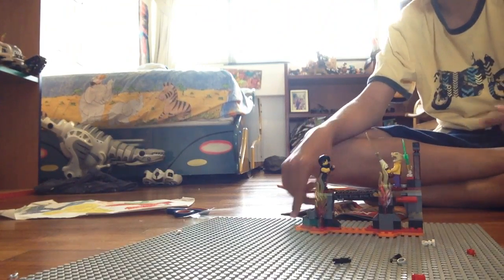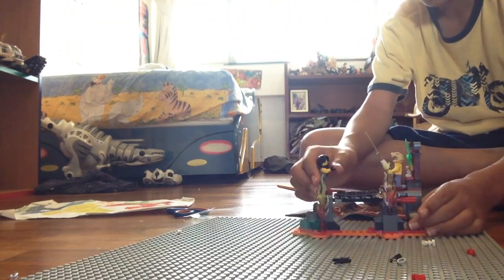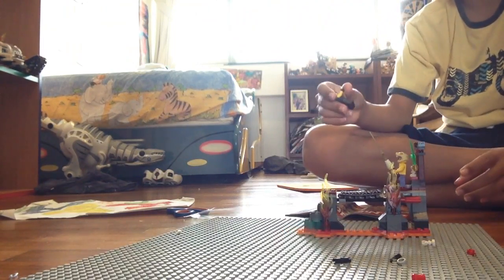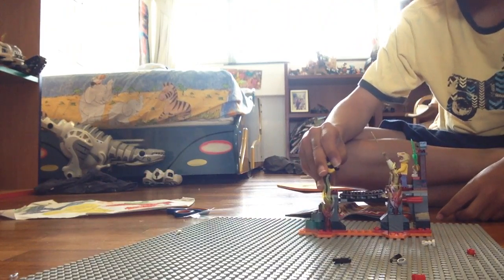Battle For the Jade Blade:Cole vs Sleven